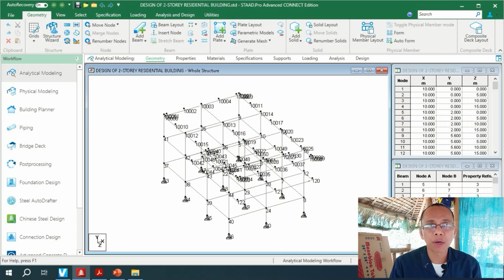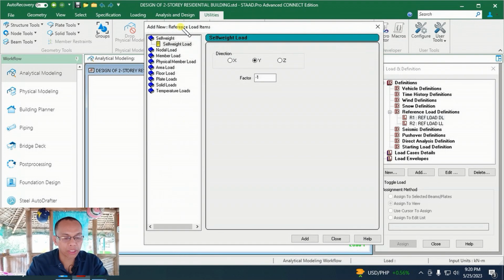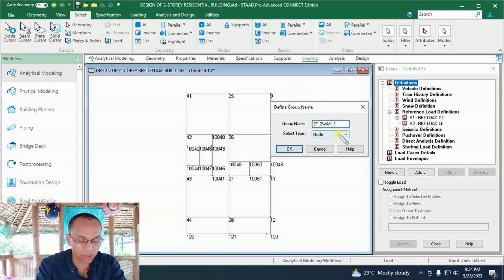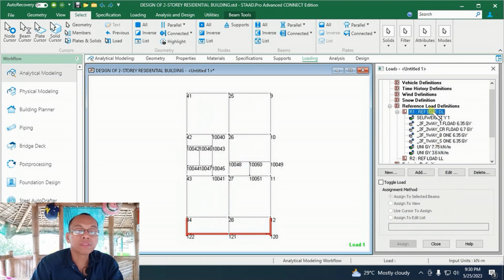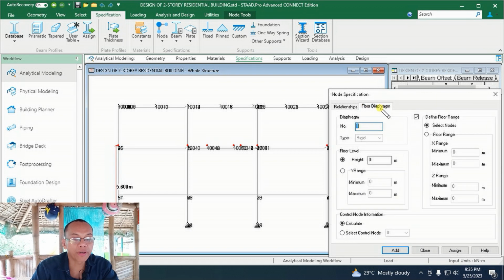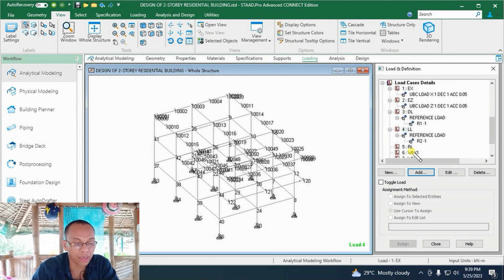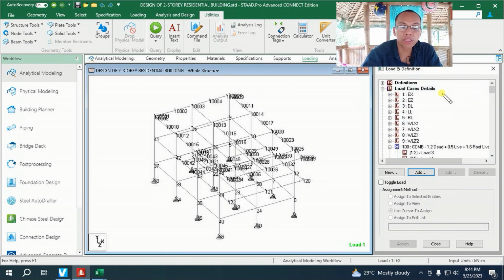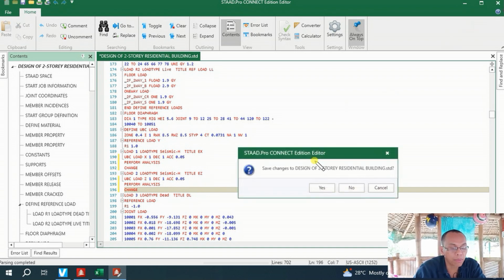DESIGN OF 2 STOREY RESIDENTIAL BUILDING WITH HIP ROOF Part 8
In this video, we will learn how to apply Load transfer from truss with the use of excel and staad.pro. We will learn more ways on how to apply loads to any structural members